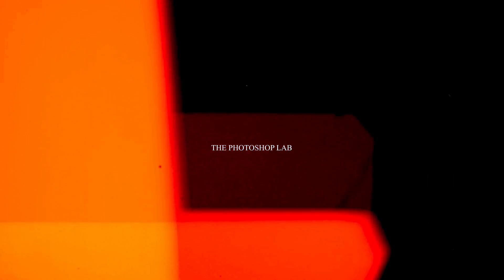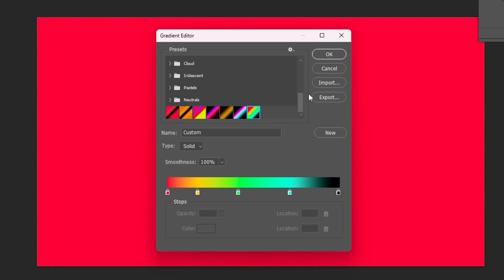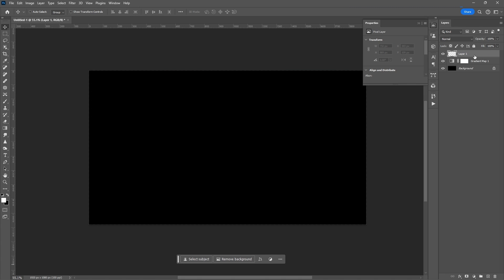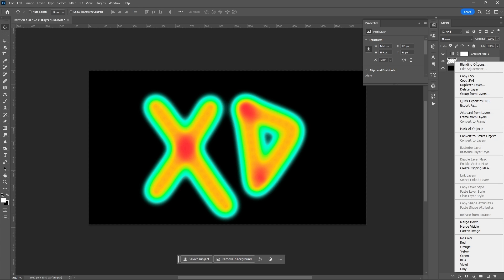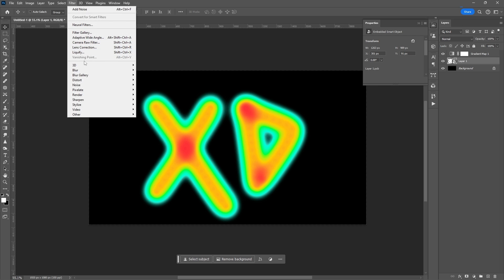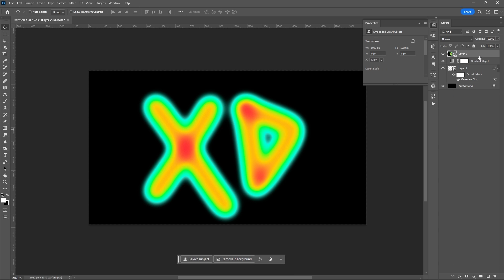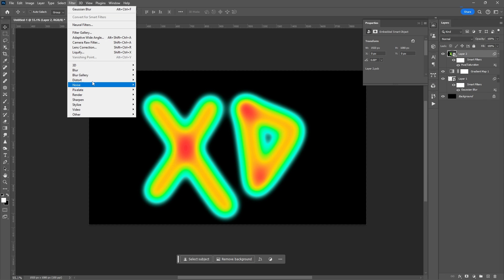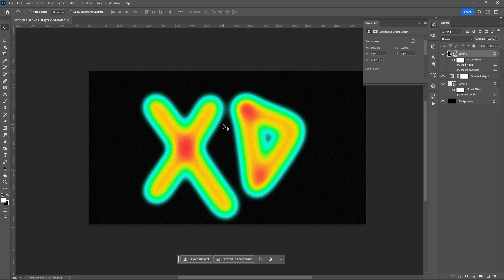Gradient Heat Map Text Effect | Photoshop Text Effect Tutorial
In today's  Photoshop tutorial,  let’s creat this simple heat map text effect using these simple steps in photoshop